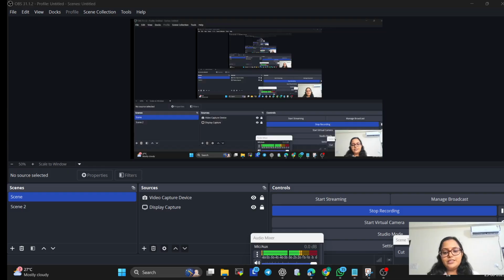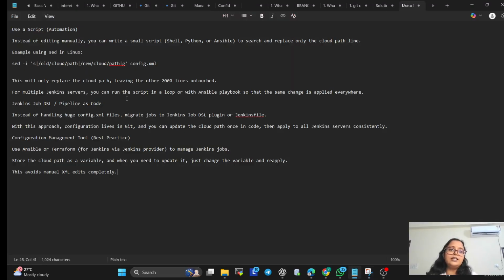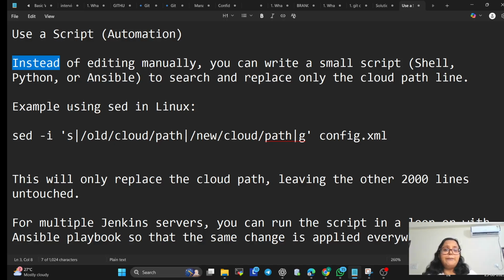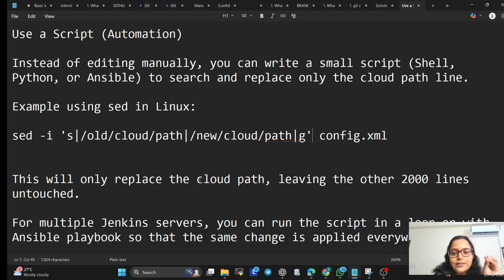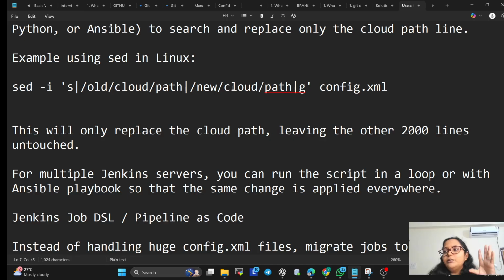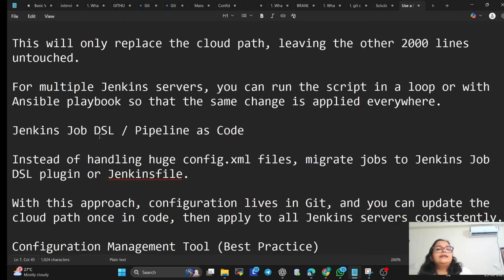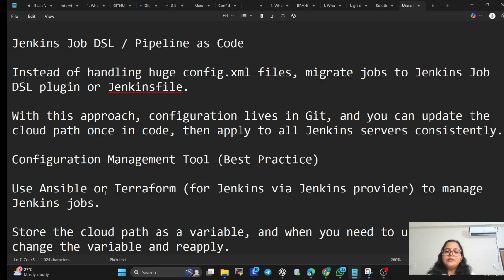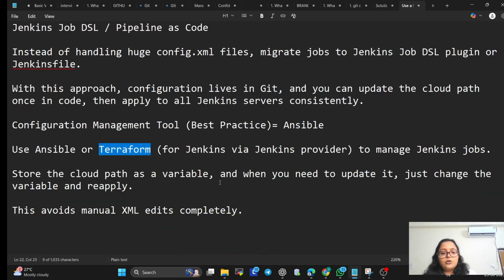How to Safely Update Jenkins Config Files Without Manual Editing | DevOps Best Practices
In this video, I explain how to update Jenkins job configuration files (like config.xml) without manually editing thousands of lines. Many DevOps engineers face this issue when they have multiple Jenkins servers with different configurations.

👉 Topics Covered:

Why manual editing is a bad idea

Quick solution using sed (search & replace)

How to apply changes across multiple Jenkins servers

Best practices with Jenkins Job DSL / Pipeline as Code

Using Ansible or Terraform for Jenkins configuration management

Whether you’re managing a single Jenkins or 20 Jenkins servers, this solution will save you time and prevent errors.